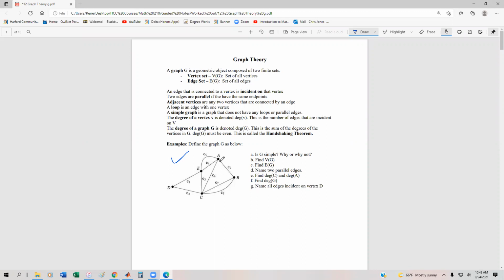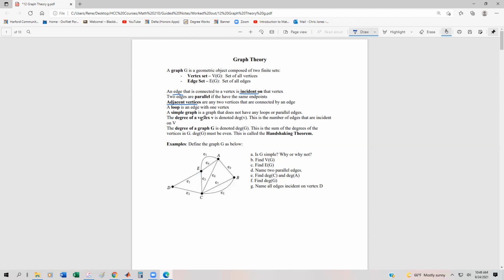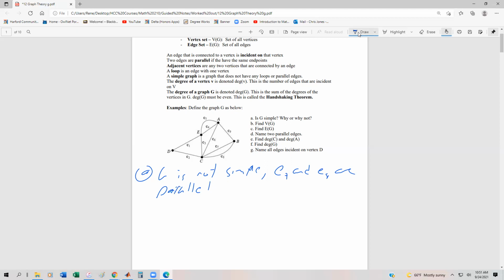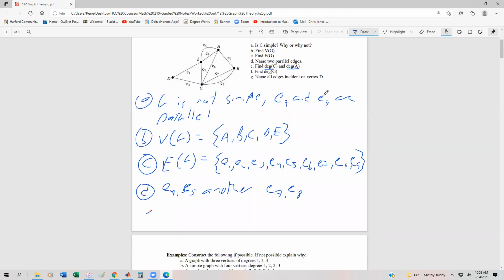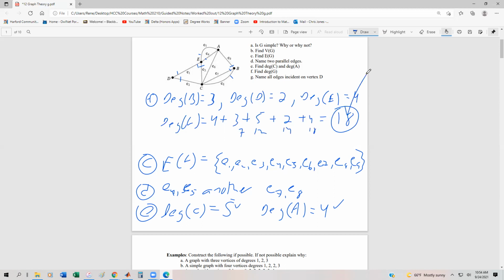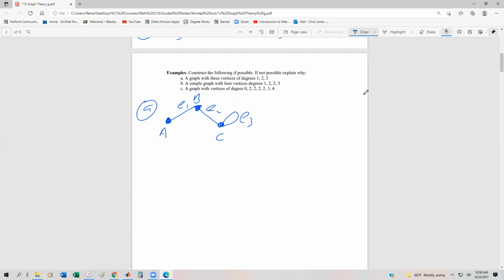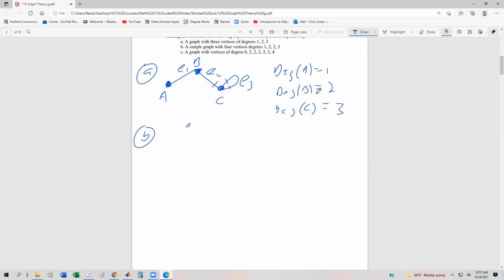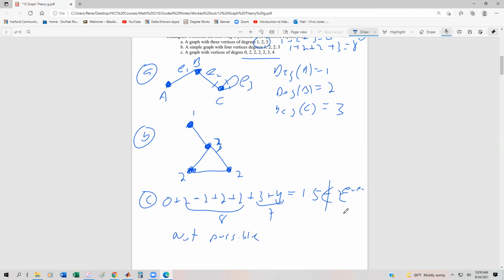12 1 Graph Theory